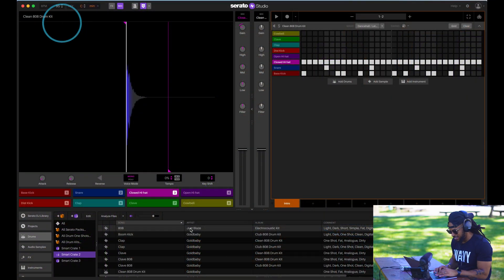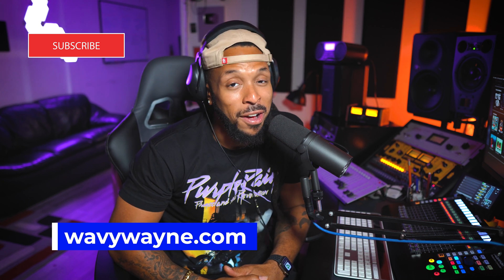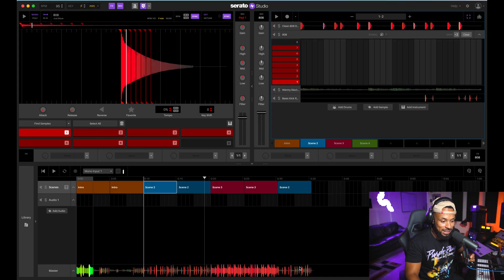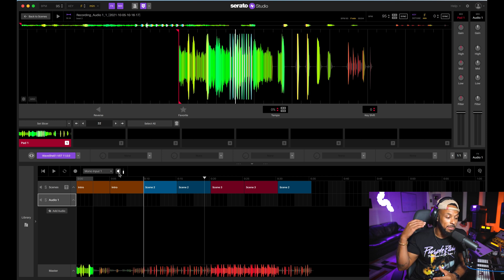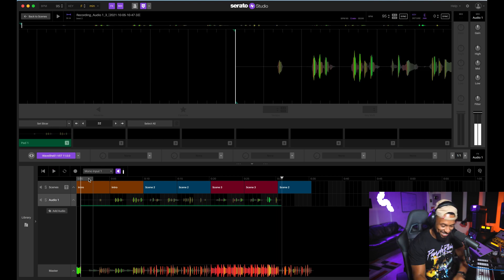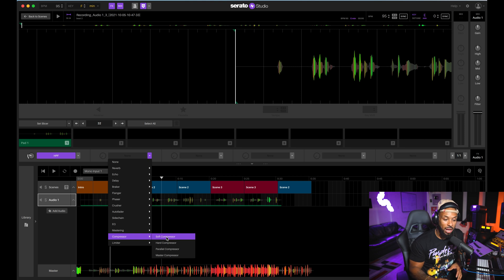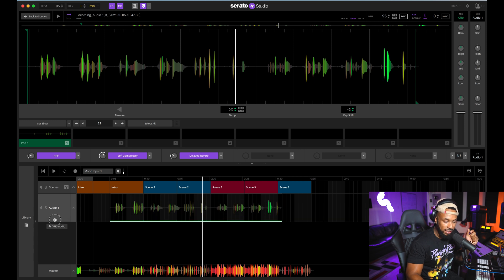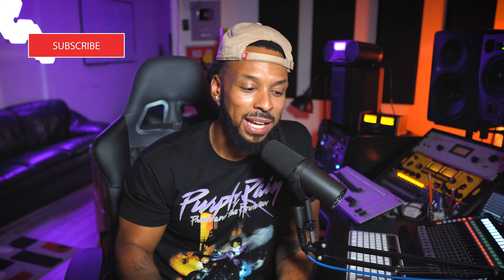How to Record Vocals and Instruments in Serato Studio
Serato Studio is now a full featured DAW. With the latest update adding the ability to record vocals, samples and instruments, this DAW is now more powerful than ever for music creation.

0:00 Intro
2:40 Getting Started/Choose Sound Device in Serato Studio
3:30 Recording/Input Level
5:15 Adding Plugins in Serato Studio
7:00 Editing Basics in Serato Studio

HERE IS A LIST OF ALL MY STUDIO GEAR

Sony Boombox